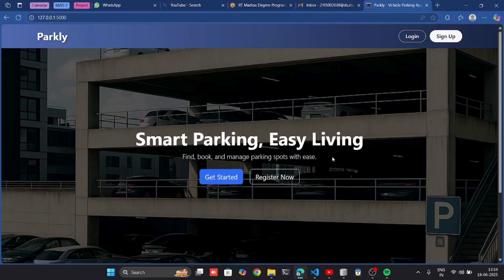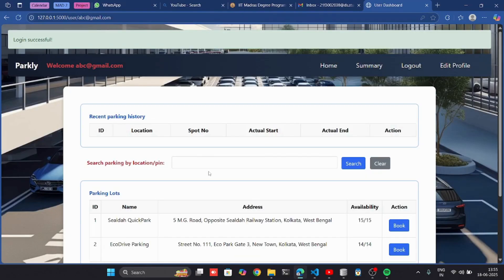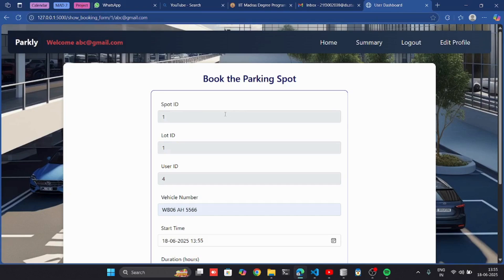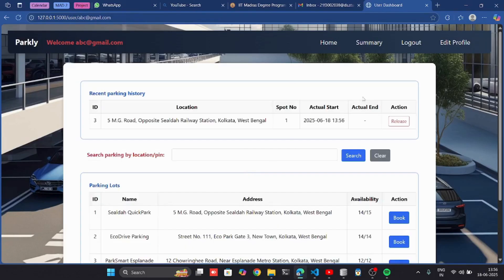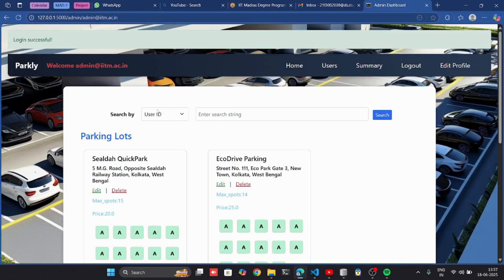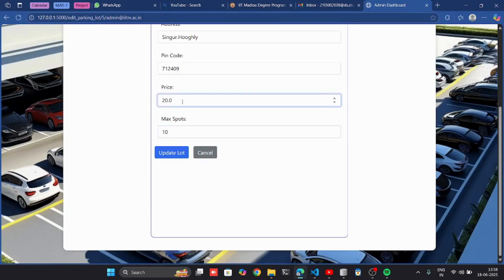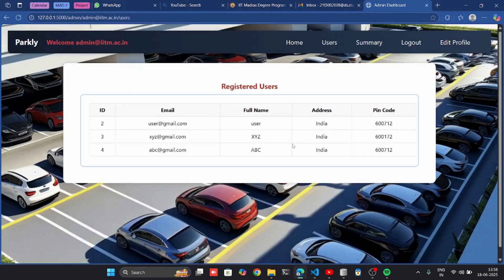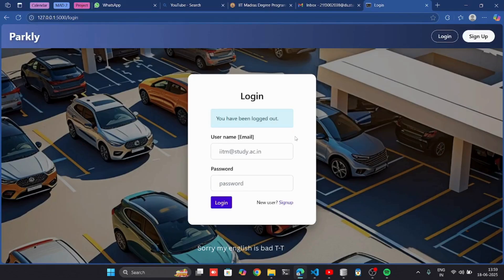MAD 1 Project || Vehicle Parking App - V1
🚗 **Smart Vehicle Parking Web App | Flask + HTML/CSS + SQLite** 🚗

This is a simple yet smart web application designed to streamline and organize car parking like never before. Built with both **admins** and **users** in mind, the system makes parking lot management and usage effortless.

### 👤 Admin Features:

* Add, edit, or delete parking lots.
* Automatically generate parking spots based on lot size.
* Monitor spot status (available or occupied).
* View user and vehicle details for occupied spots.
* Access a dashboard with user info and summary charts.

### 🚗 User Features:

* Choose a parking lot; the system auto-assigns the first available spot.
* Mark spot as **occupied** when parking, and **released** when leaving.
* Automatically calculates parking cost based on duration.
* View personal parking history and charts.

### 🛠️ Technologies Used:

**🔹 Backend (Python + Flask):**

* Flask, Flask-Login, Flask-SQLAlchemy, Flask-RESTful
* SQLite (via SQLAlchemy)

**🔹 Frontend:**

* HTML5, CSS, Bootstrap
* Jinja2 (templating), Chart.js (summary charts)

### 🗃️ Database Design:

* **User**: Stores user info and reservations.
* **Parking Lot**: Stores lot info, max spots, price, etc.
* **Parking Spot**: Tracks individual spots with status.
* **Reservation**: Tracks start/end time, car number, cost, etc.

### 🔐 Login System:

* Two roles: **Admin** and **User**
* Admin: Direct login
* User: Registration & login

### 🔍 Extra Features:

* Profile editing
* Smart search for users and lots
* Visual charts for parking history